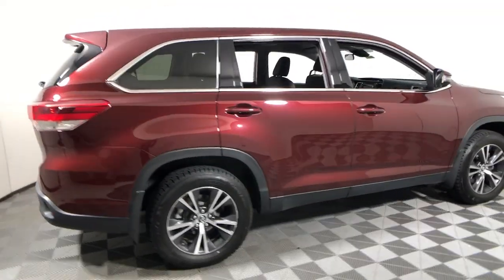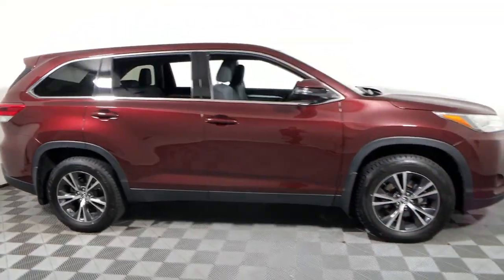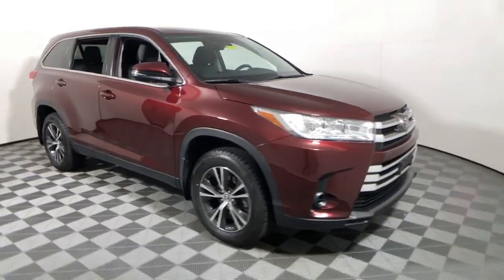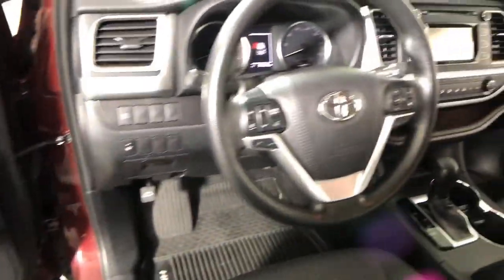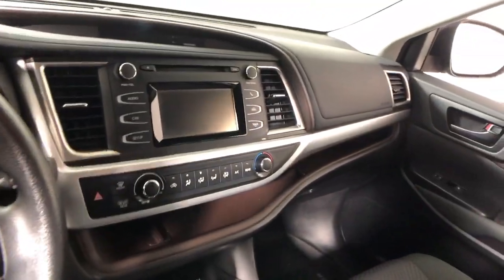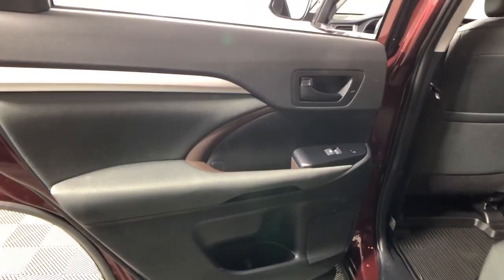2019 Toyota Highlander Easton PA, Allentown PA , Bethlehem PA, Quakertown PA, Phillipsburg NJ FP1231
Ooh La La Rouge Mica Used 2019 Toyota Highlander LE available in Easton, Pennsylvania at Koch Ford. Servicing the Allentown PA , Bethlehem PA, Quakertown PA, Phillipsburg NJ area.

Koch Ford
3810 Hecktown Rd

CLEAN CARFAX... NO ACCIDENTS, ONE OWNER, INCLUDES PREPAID MAINTENANCE, AND KOCH 33'S EXCLUSIVE UNLIMITED TIME/100000 MILE POWERTRAIN WARRANTY, AWD, ABS brakes, Active Cruise Control, Alloy wheels, Electronic Stability Control, Heated door mirrors, Illuminated entry, Low tire pressure warning, Remote keyless entry, Steering wheel mounted audio controls, Traction control. Ooh La La Rouge Mica 2019 Toyota Highlander LE AWD 8-Speed Automatic Electronic with ECT-i 3.5L V6brbrRecent Arrival!brbrAwards:br  * 2019 KBB.com Best Resale Value Awards   * 2019 KBB.com 12 Best Family Cars   * 2019 KBB.com Brand Image Awards